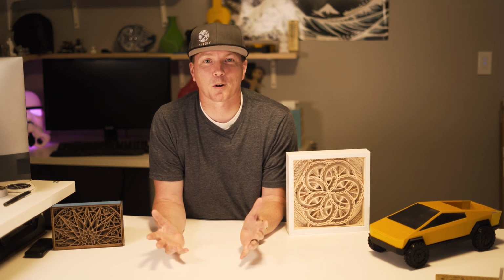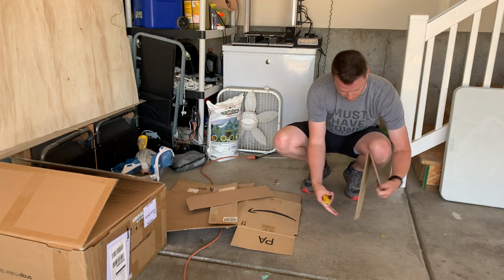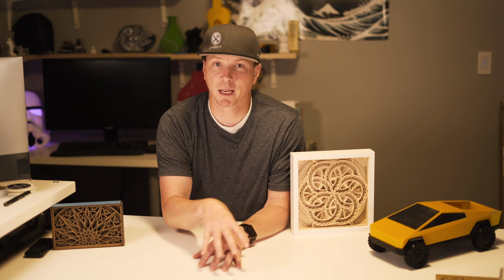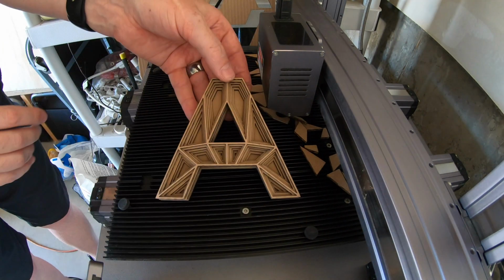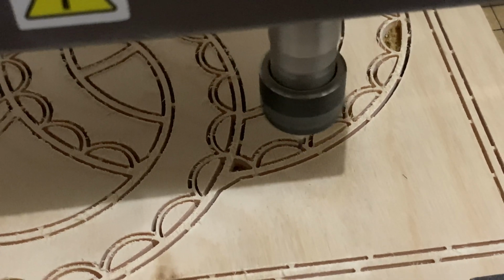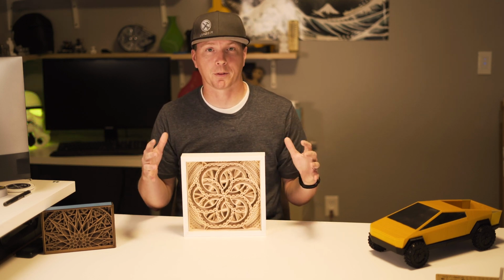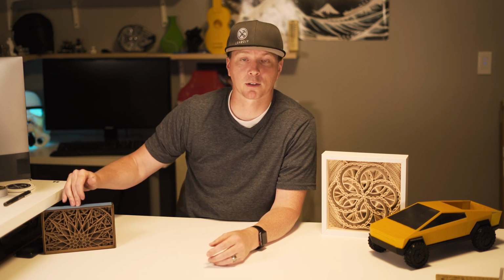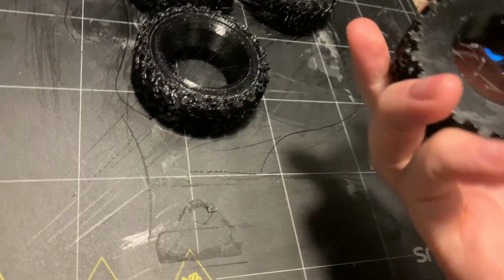Turn Amazon Boxes Into 3D Mandala Art with the Snapmaker 2.0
So many Amazon boxes, right?! Turn your garbage cardboard boxes into works of 3D Mandala Art using a laser cutter or CNC machine like the Snapmaker 2.0

CNC Design (Square Plywood one - file is not for sale but artist page is here)